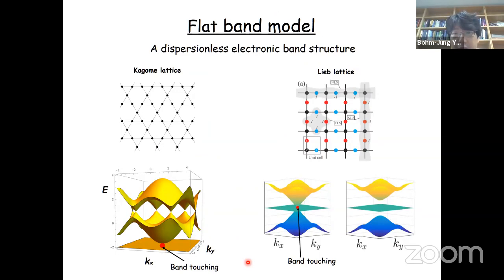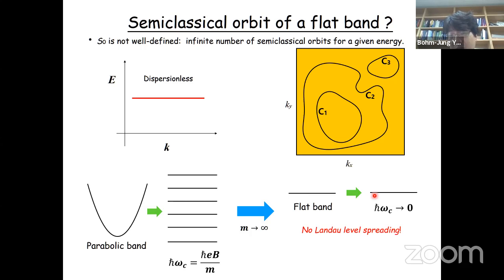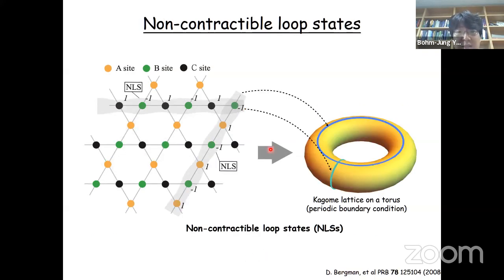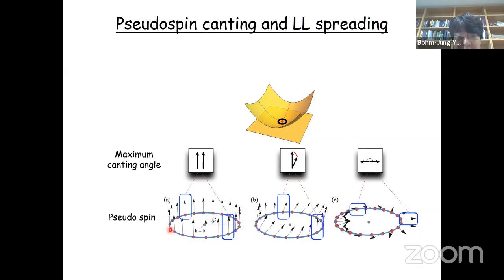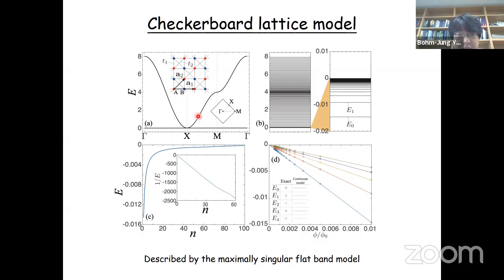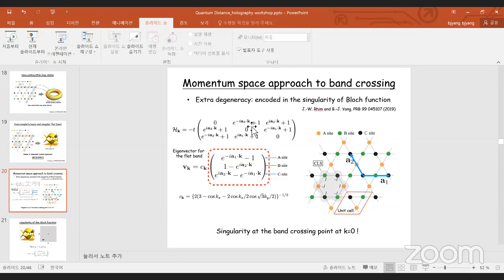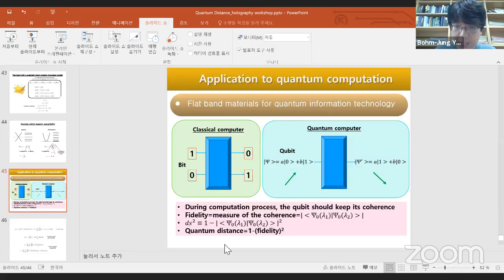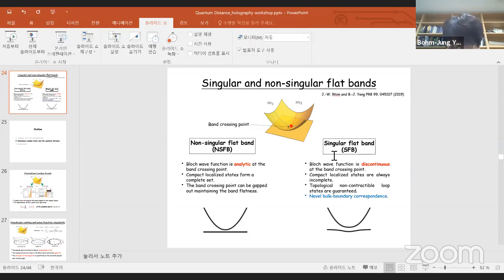[QMQI] Bohm-Jung Yang